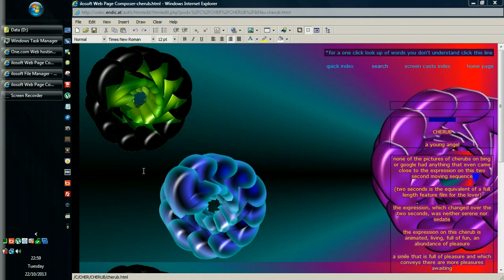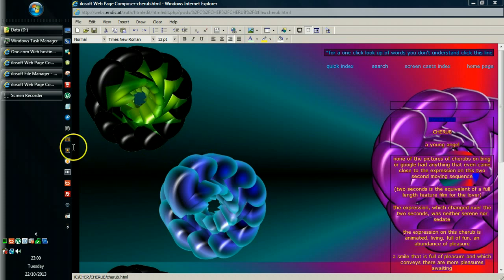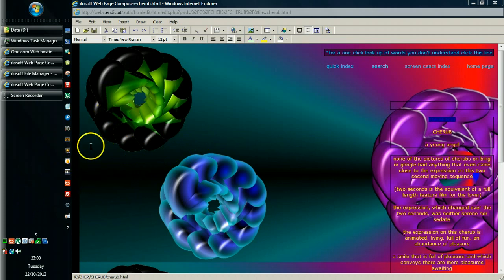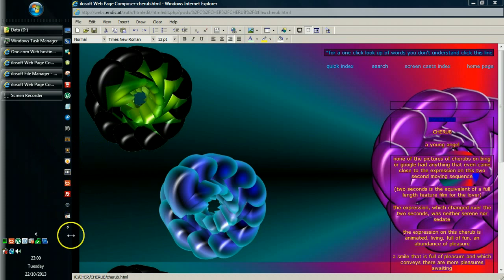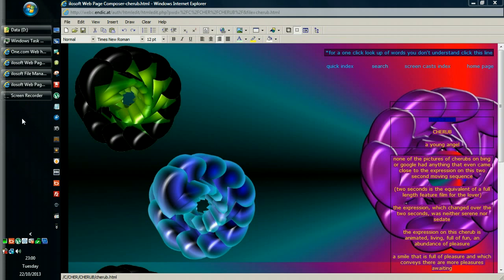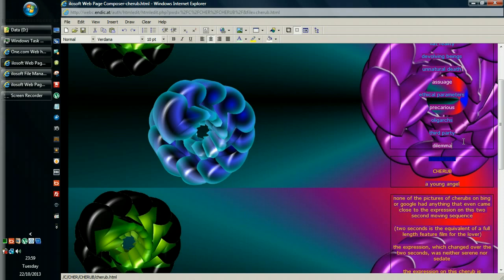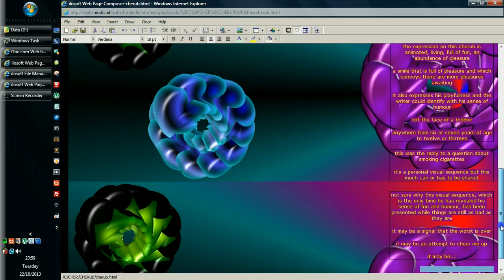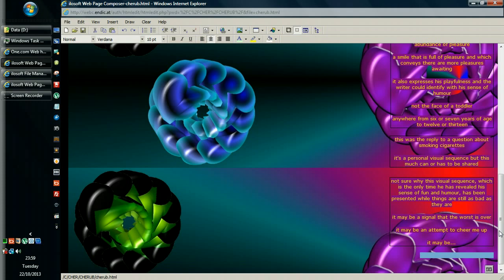Cherub: The lover's Character.23-10-2-13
The Lover